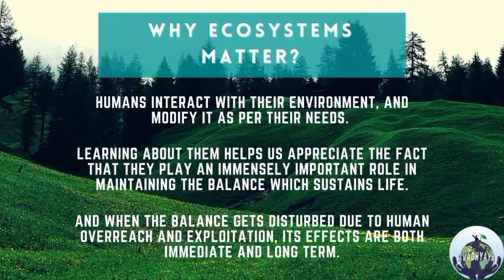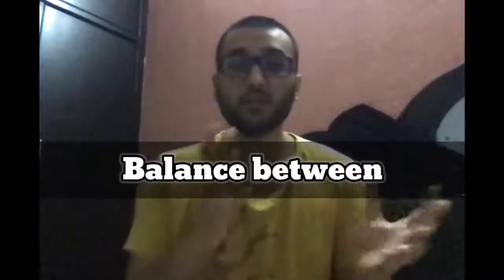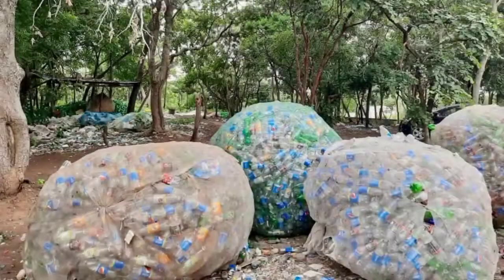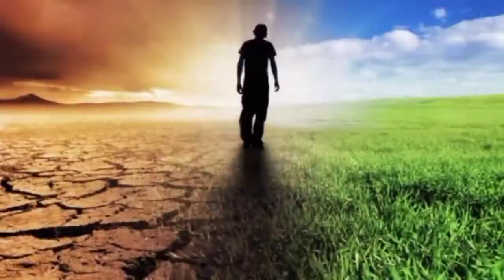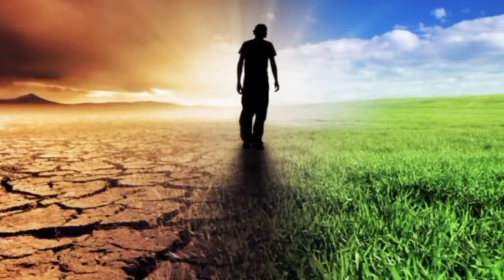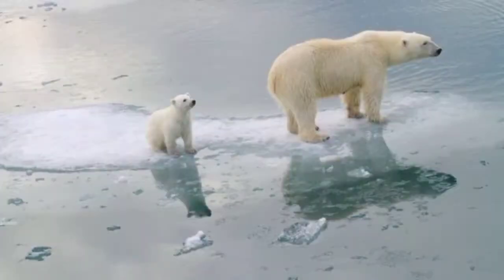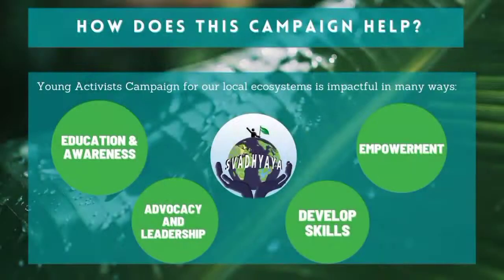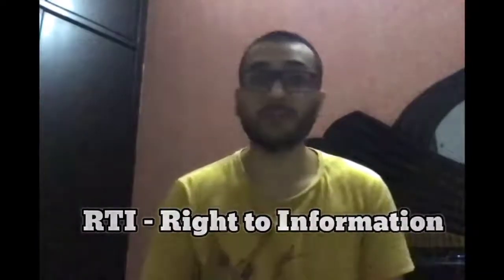Young Activists Campaign | Svadhyaya Youth Organisation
Young Activists Campaign would help enthusiastic individuals to observe their local environments with an investigative lens, identifying the issues related to its degradation & finding ways to help it restore.

Young Activists Campaign for our local ecosystems is impactful in many ways:

- Education & Awareness
- Empowerment
- Advocacy & Leadership
- Develop Skills